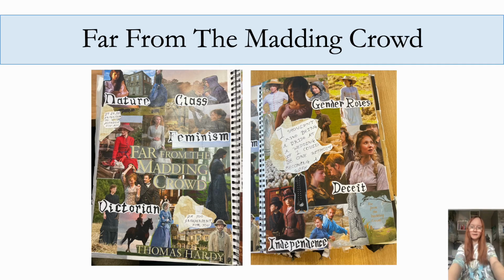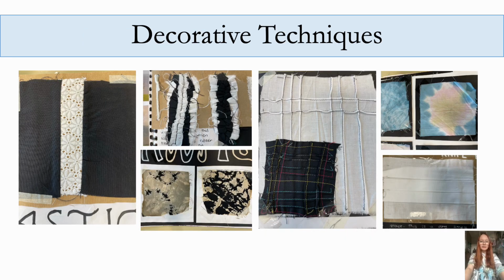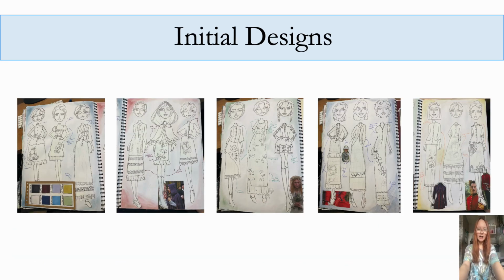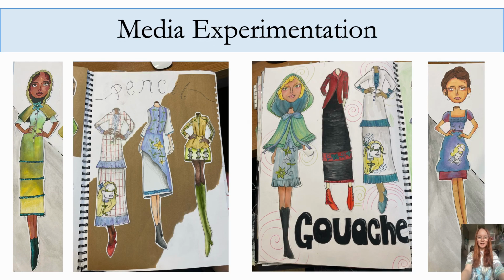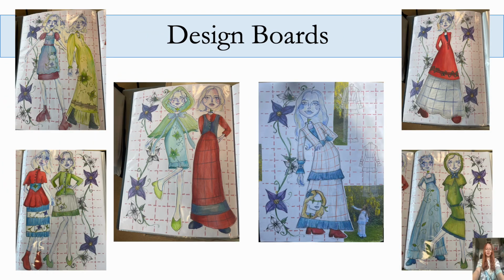Final unit presentation